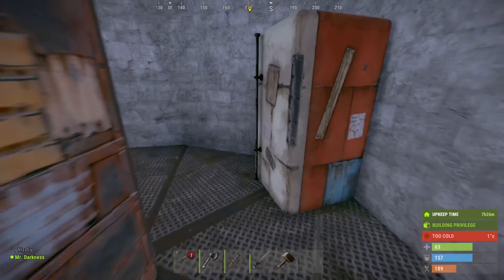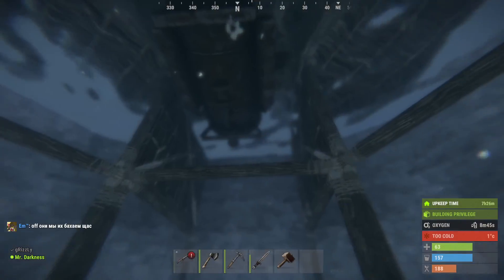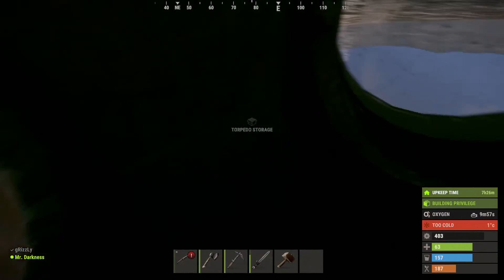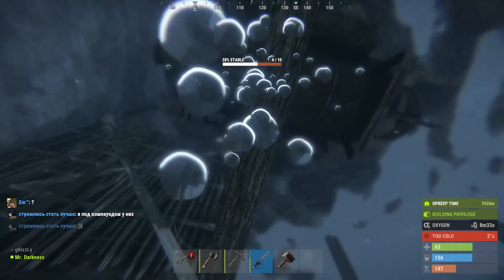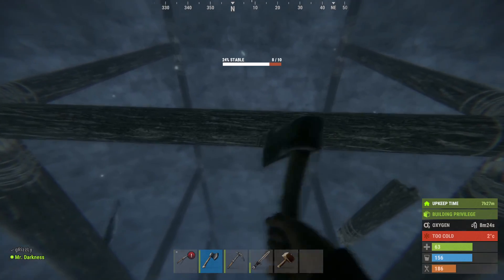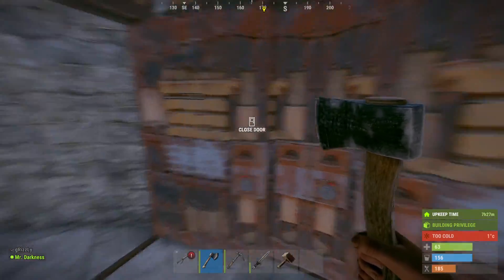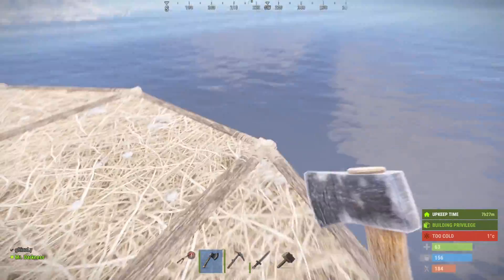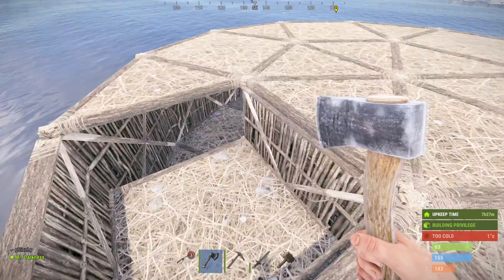Rust 2022 - Help? Submarine base dacaying under roof...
Does anyone know why this might be happening?